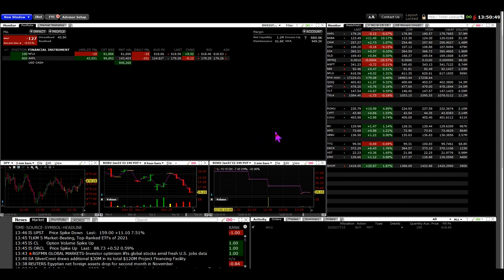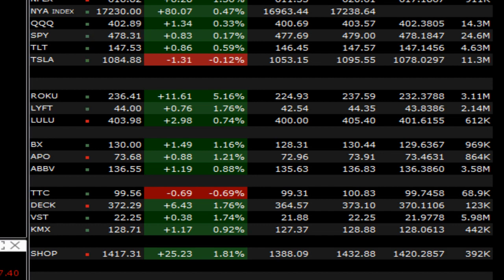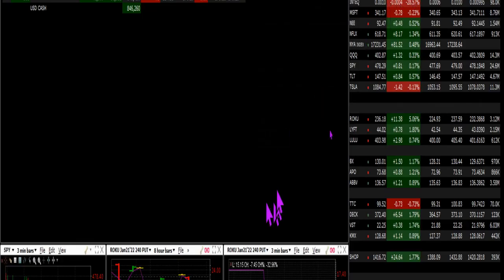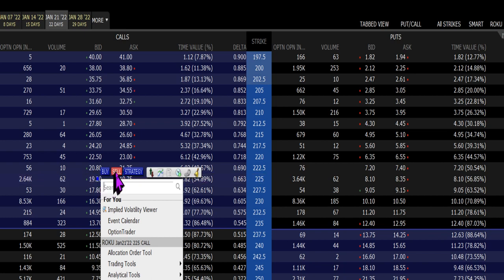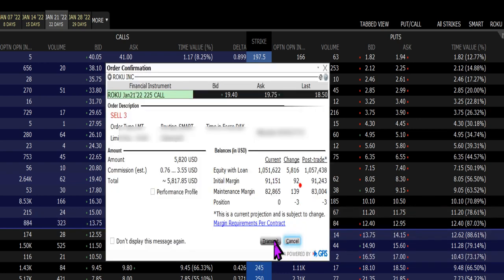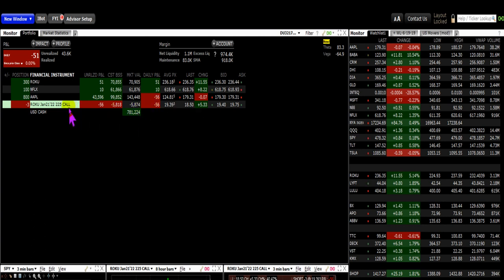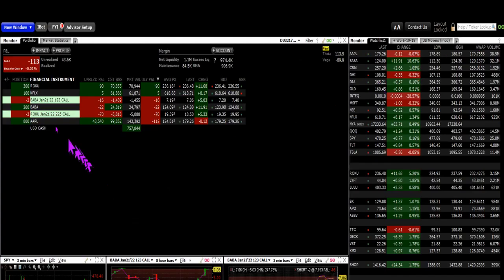Covered Call - Examples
In this video (an older recording) I provide 2 great examples on how easy it is to purchase 2 different covered calls.  It really is pretty simple, but remember...you need to have rules!

I made my 2%(to 4%) a week using my covered call system for Options Trading and generating Cash Flow on a consistent regular basis.

My Cash Flow Machine Strategy Trading eBook
📕 Get a FREE copy of my eBook "The Regular Paycheck Strategy - How to Use Wall StreetsSecrets to Capture Low-Risk Regular Income from Your Investments "

My Books on trading that changed my life and can do the same for you:
👉Mark Yegge - Amazon Other videos you'll like: 📺